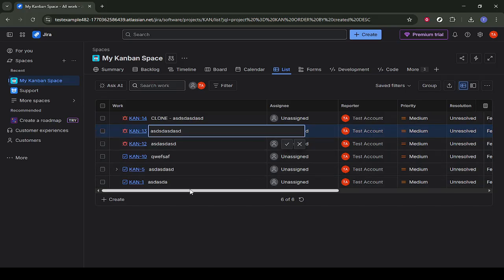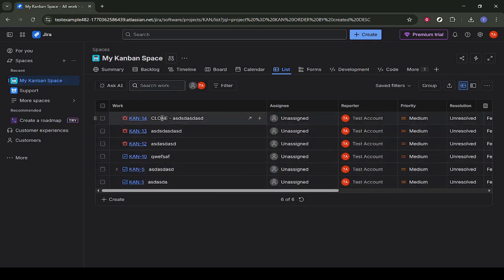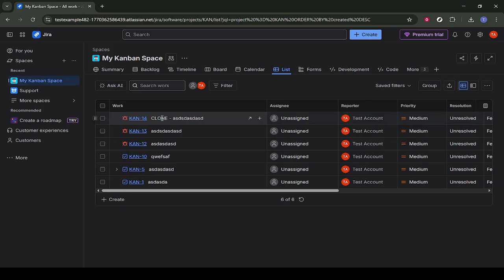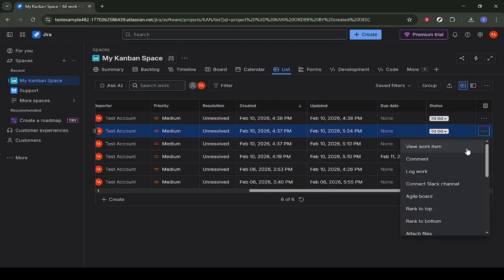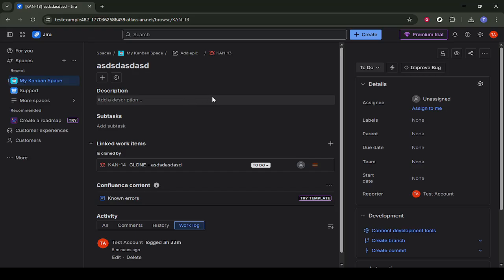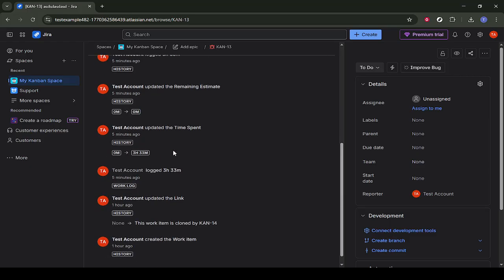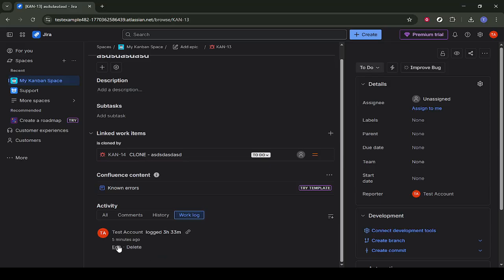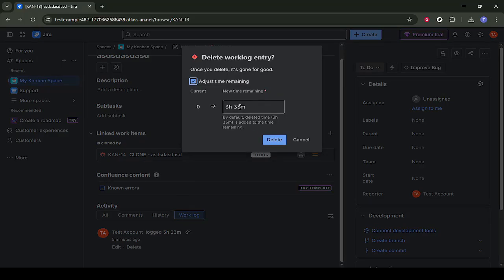How To Delete Log Hours In Jira [2026 Guide]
In today's video we cover: delete log hours, Jira tutorial, Jira log management, how to use Jira, Jira tips, project management tools, time tracking in Jira, delete hours in Jira, manage log hours, Jira for beginners, Jira log time, Agile project management, Jira software guide, Jira log deletion, Jira productivity tips, log work in Jira, task management Jira, using Jira effectively, delete time entries

-Google Drive
-Google Meets
-Google Sheets
-Google Chrome
-Google Forms
-Google Gmail